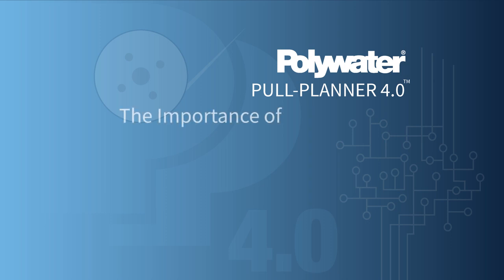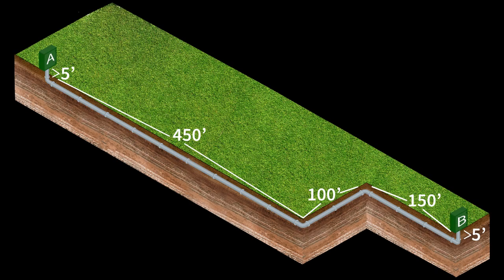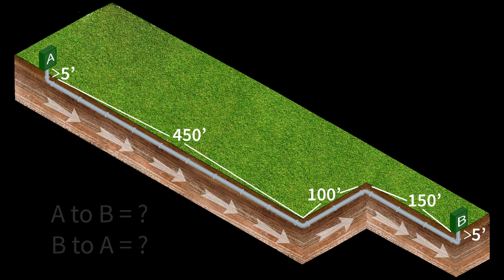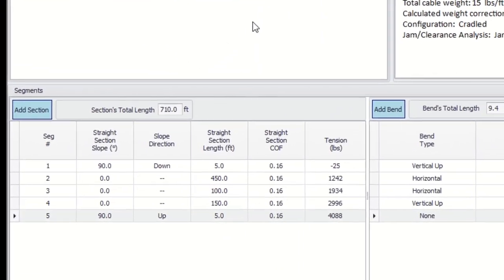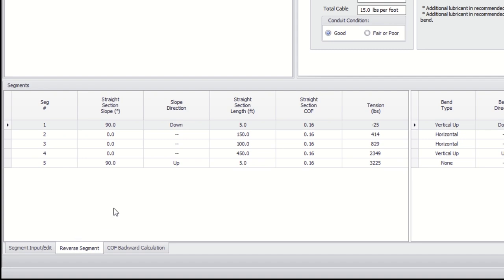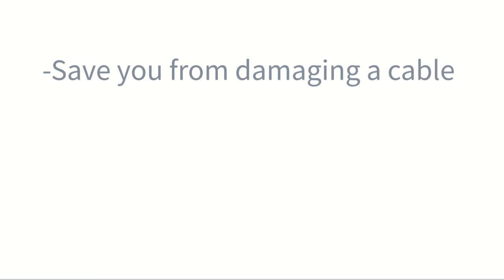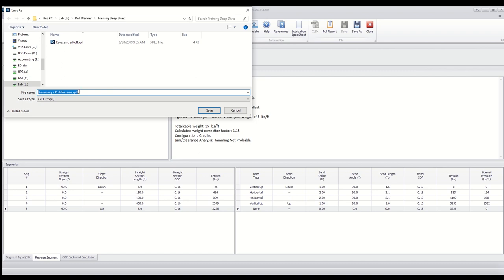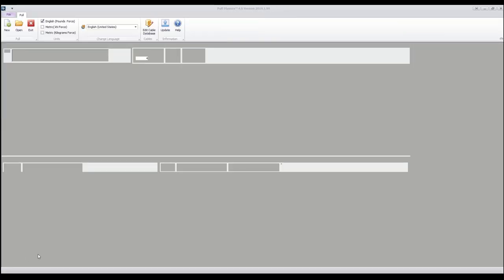Reversing a Pull in Polywater Pull-Planner 4.0 Tutorial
A video on the topic of cable-pulling direction and how it can affect a cable pull. Polywater's Pull-Planner 4.0 software can figure out cable-pulling tensions from both directions with ease. Pulling in the ideal direction limits the risk of damaging valuable cables and could possibly save you from having to make costly splices.